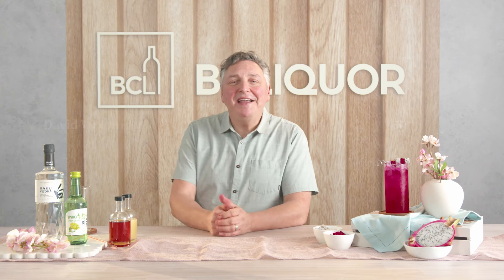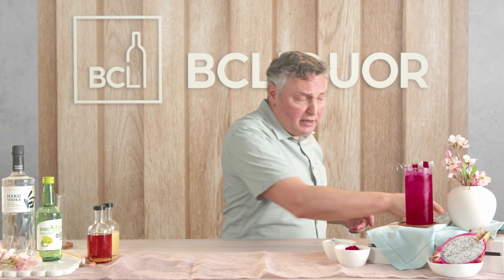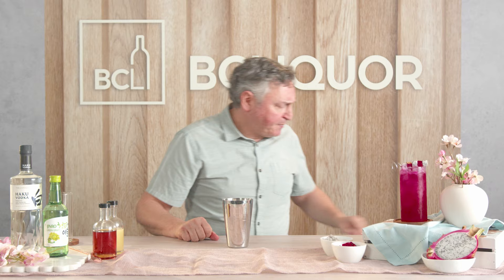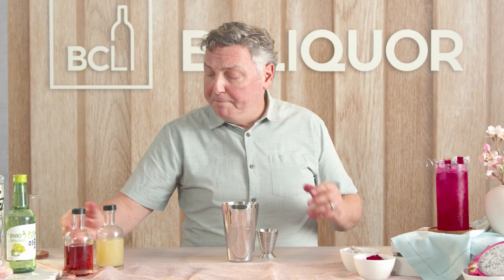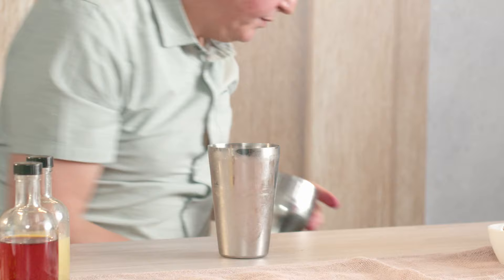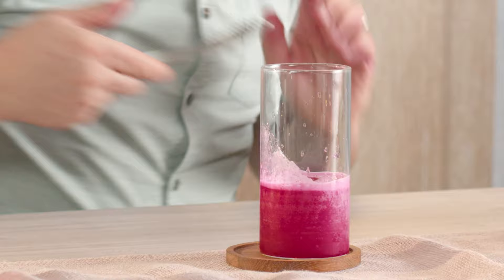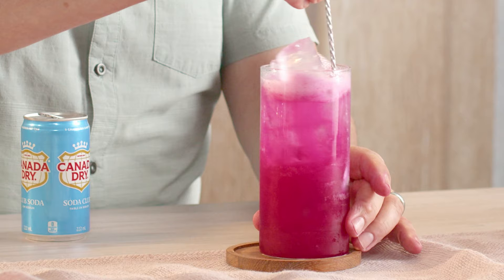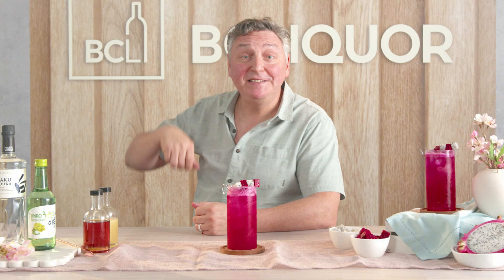A Fusion of Asian Spirits | Dragon Eyes Cocktail Recipe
Presenting a thoughtfully balanced combination of dragon fruit, rice vodka, green grape shoju, hibiscus, lemon and soda water. This Dragon Eyes cocktail pays tribute to the Year of the Dragon, reflecting qualities akin to those born under this sign – charismatic, intelligent, confident, powerful, naturally lucky and gifted. Featuring Haku Vodka and Jinro Chamisul Green Grape Soju.

Want to make the Dragon Eyes Cocktail? Here are the ingredients:

5 × ½-in (1.25 cm) cubes dragon fruit (save more for garnish)
1 oz (30 ml) Haku Vodka
1 oz (30 ml) Jinro Chamisul Green Grape Soju
½ oz (15 ml) Hibiscus Cordial*
¾ oz (22 ml) fresh lemon juice
2 oz (60 ml) soda water

00:00 - 00:14 - Intro
00:14 - 01:08 - Ingredients
01:08 - 04:54 - Instructions
04:54 - 05:23 - Garnish
05:23 - 05:45 - Outro